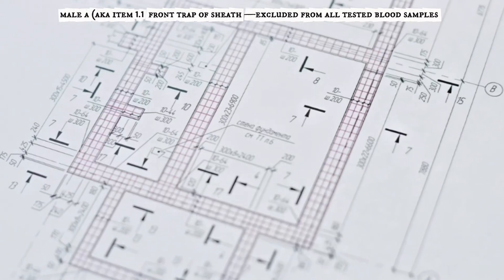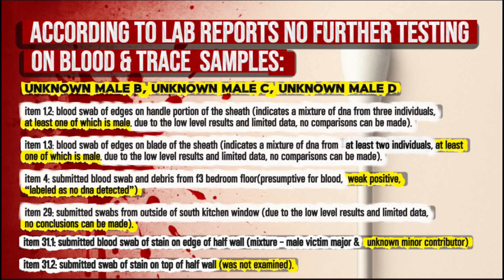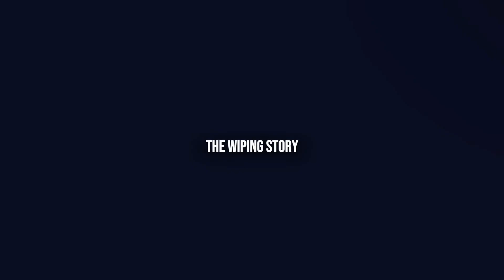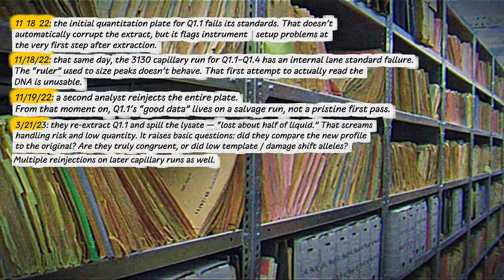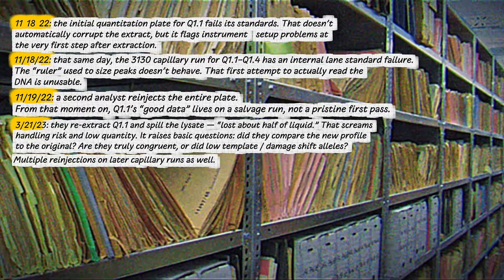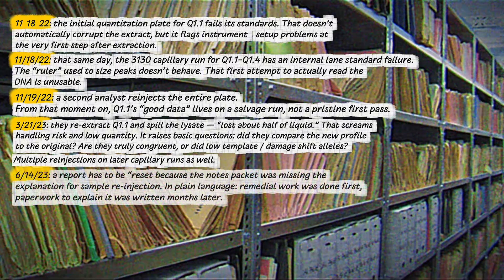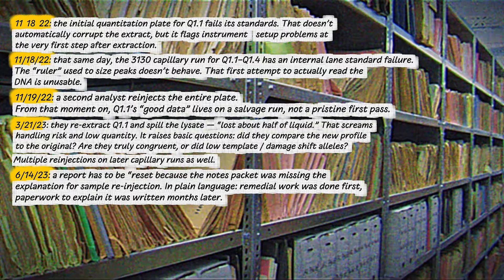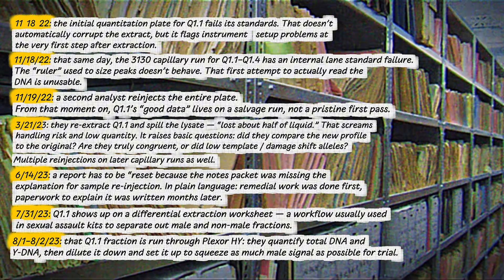“His DNA Was on the Sheath” – What the Lab Reports Actually Say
*I need to correct something in this video.

I showed an extraction worksheet and talked about a sample labeled Q1.1 as if it were the Q1.1 sheath extract from case M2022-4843. That was my mistake.

On that worksheet, the Q1.1 I pointed to actually belongs to a different case number. It’s Q1.1 from another case that just happens to be in the same batch. It has nothing to do with the Q1.1 from the sheath in the Idaho 4 case.

The first 3 Q1.1 are the correct Q1.1 for the Idaho 4.

In this episode, I walk through the actual lab records on the knife sheath: the unknown male blood in the house, the glove in the driveway, the trace strap profile (Q1.1), and the string of failed plates, reinjections, spilled extract, and late “fixes” that led to an octillion-level statistic.

This isn’t about declaring guilt or innocence. It’s about asking whether a fragile, low-template sample that kept glitching is solid enough to anchor a capital case while multiple unknown males in blood are pushed to the margins.

1 Addec State DNA Expert request 6/16/2025 (about 2 months before trial would have started in August 2025, before the plea):